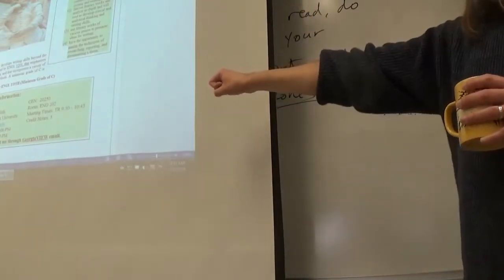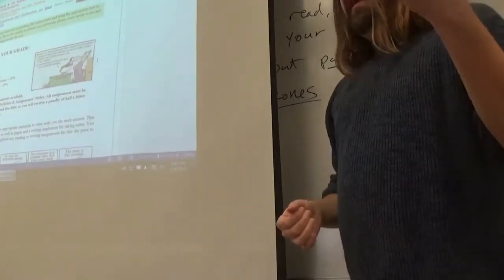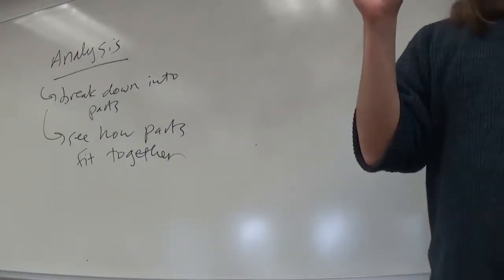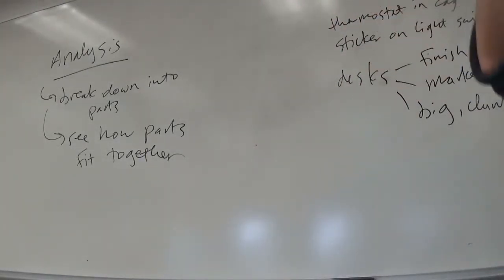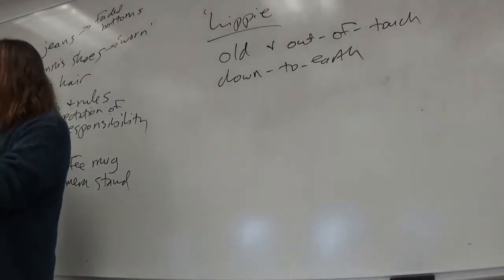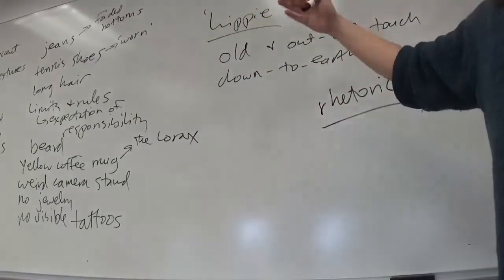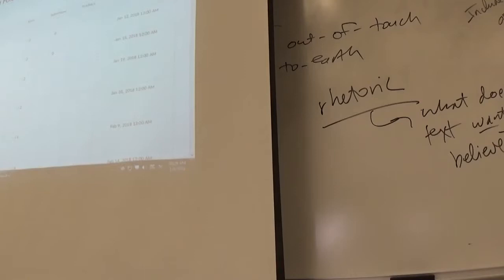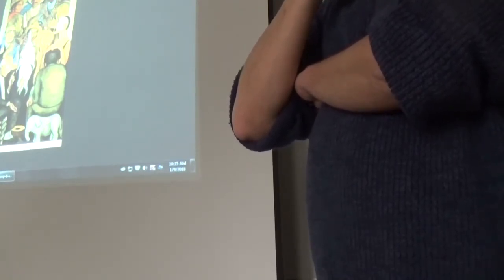Composition II TTh Spring 2018 Intro to Analysis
Review of course syllabus and university policies. Observation exercises to prepare students for first homework assignment.